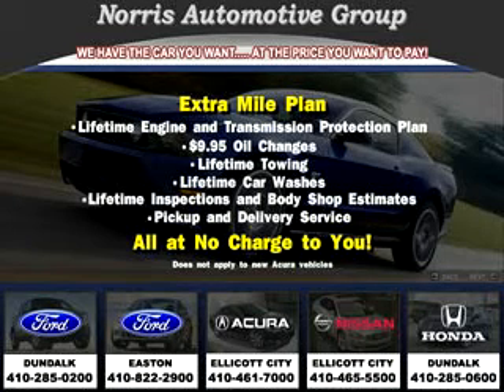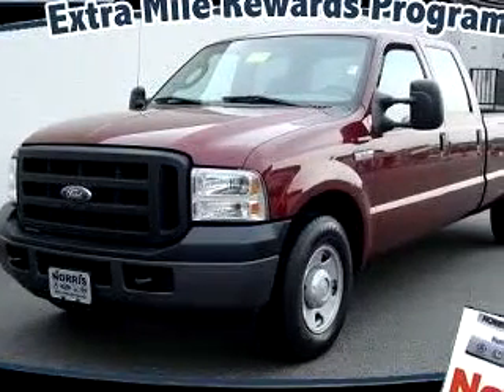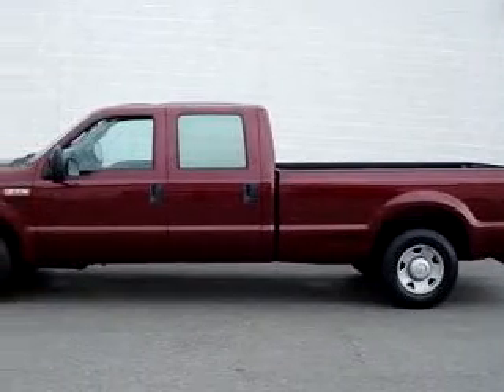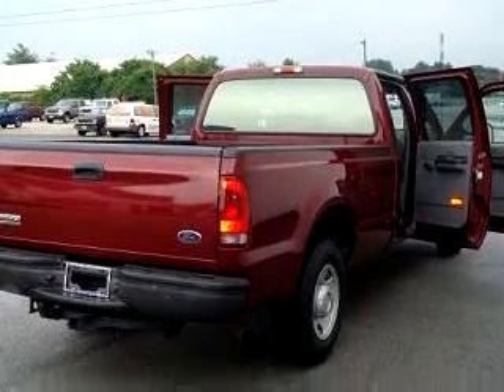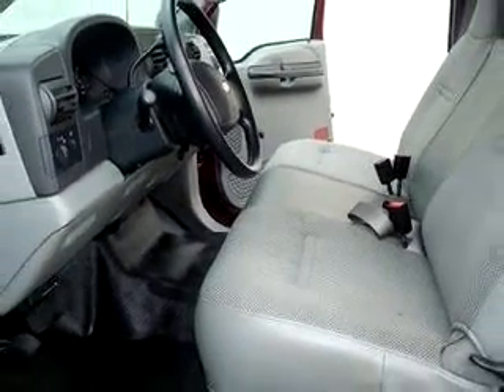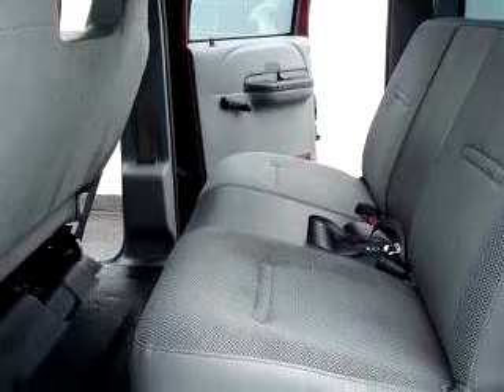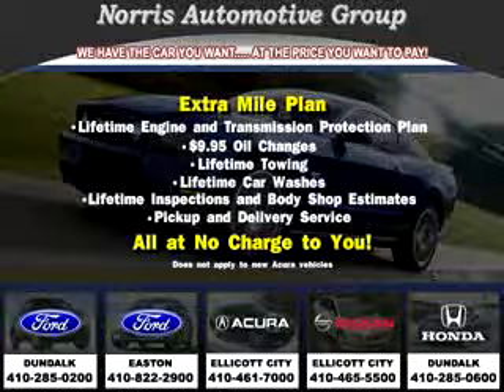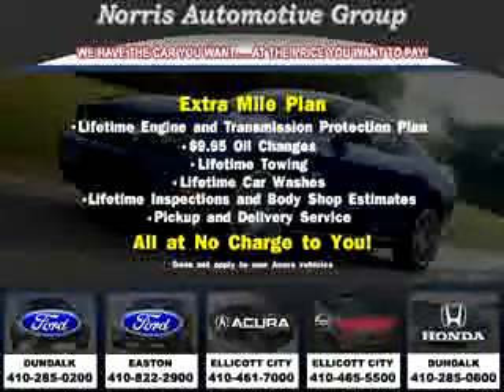SOLD - Norris Ford of Dundalk - 2006 Ford F-250 XL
901 Merritt Boulevard

2006 Ford F-250 XL

 32,632 Miles

VIN - 1FTSW20516EB23722